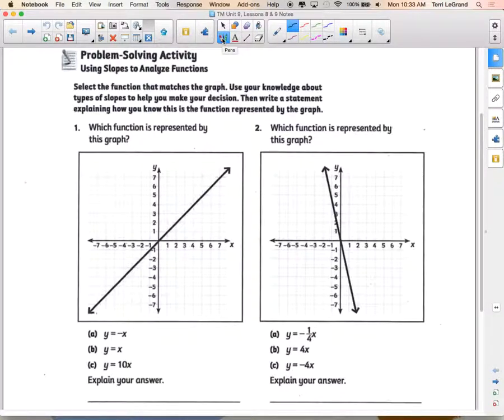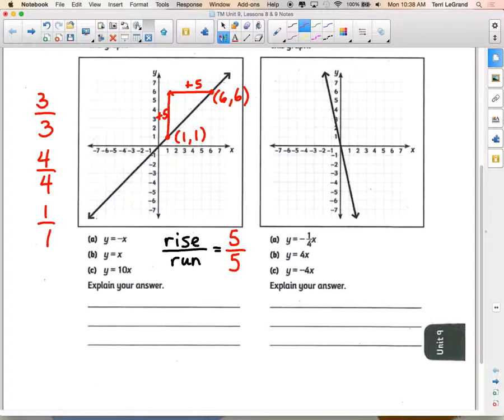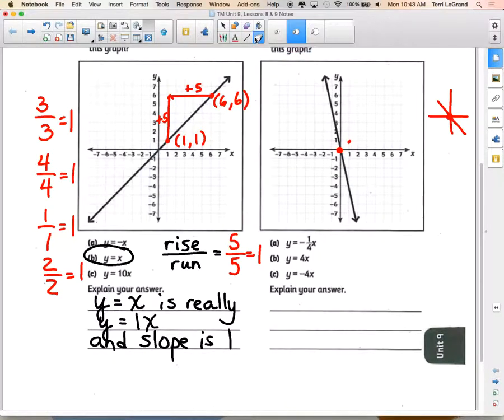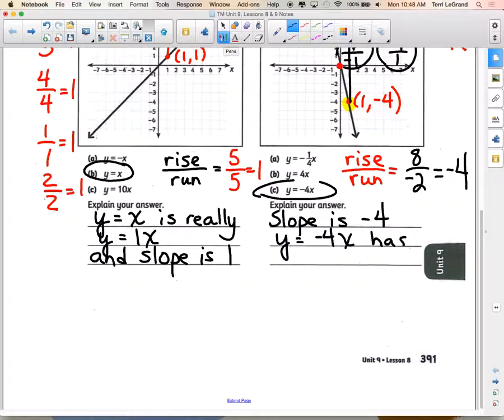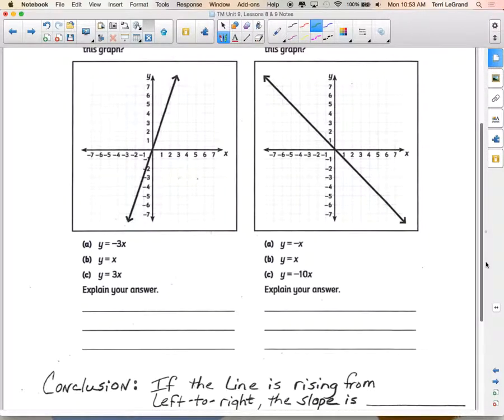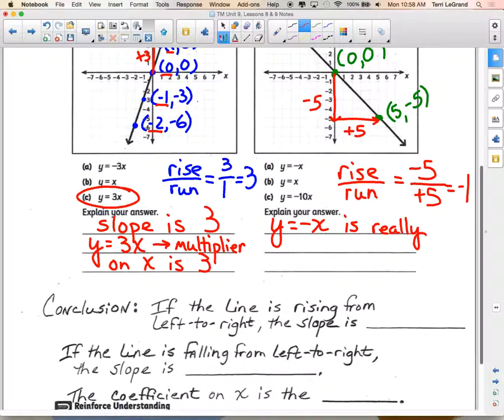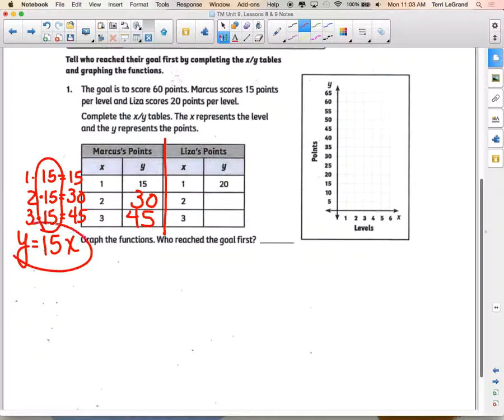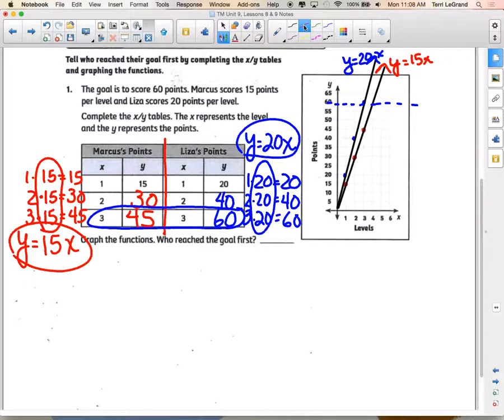TM Unit 9, Lessons 8 & 9 Notes Recording